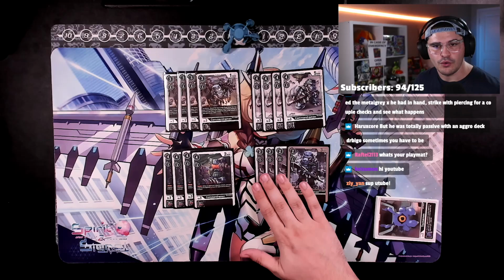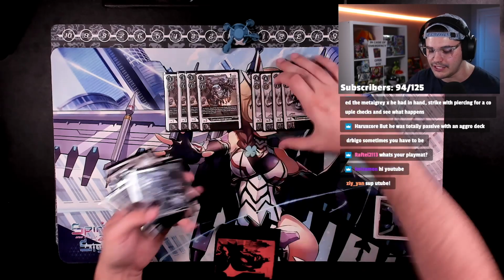This Digimon Deck is Unfair